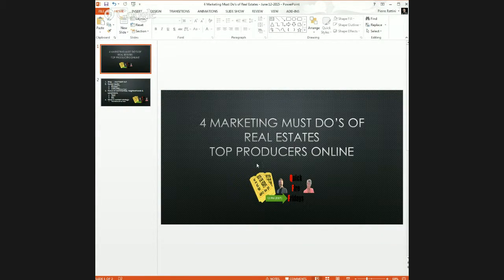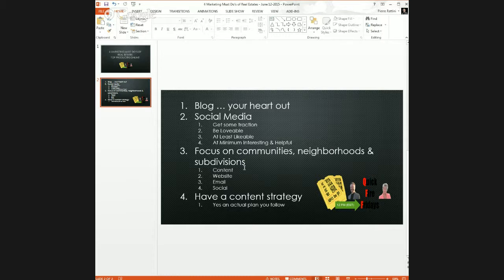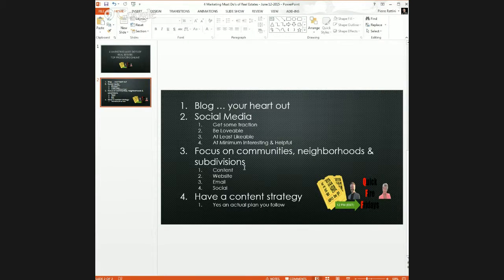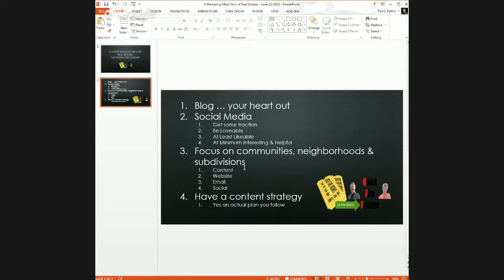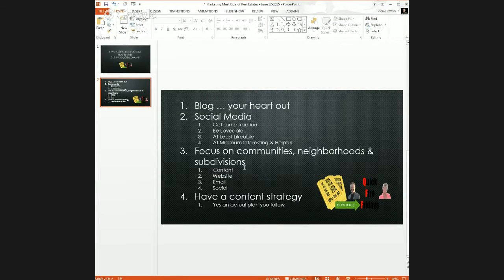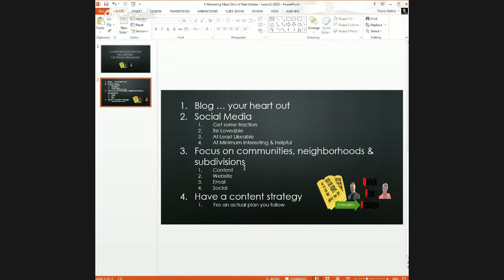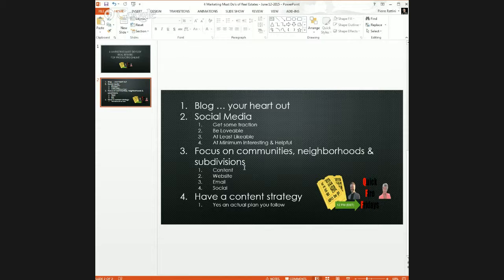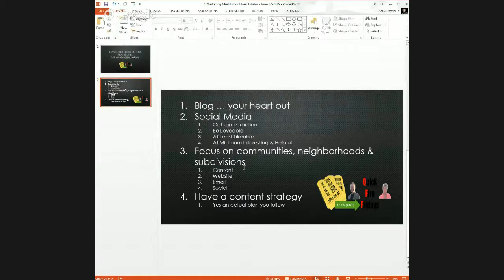4 marketing must do's of real estates top producers online - Quick Fire Fridays 6-12-15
4 marketing must do's of real estates top producers online.

We have a Power Point (2 slides) here is the link -

The main points we covered were:

1. Blog... your heart out
3. Focus on communities, neighborhoods and subdivisions
4. Have a content strategy

BLOG YOUR REAL ESTATE HEART OUT

WHO'S YOUR AUDIENCE:
_ You must have a focus, an audience you are trying to help and attract
- Everyone is not a focus - its big and you miss everyone

EXAMPLES AUDIENCES:
-a Community, neighborhood or subdivision
-a type of real estate: Oceanfront Condos or Homes $100-$200K
-a type of client: 55+, I'm the single mom expert in Myrtle Beach, I only work with buyers/sellers...  IS TO BROAD A NICHE

TOPIC IDEAS:
-answer the questions you get from your current clients
-ask and answer questions buyers or sellers should be asking there Realtor
-Ask questions
-Yes or no surveys or one question surveys
-make a video of the same articles and post you are creating - your blog post would have something to read and something to watch and listen to.

HOW OFTEN SHOULD I POST
-in my opinion no less than twice a month up to daily if you or your resources can handle it.
-Quality of the content TRUMPS the quantity

SOCIAL MEDIA FOR REAL ESTATE AGENTS

1. Get some traction
2. Be lovable
3. At least likable
4. At minimum interesting and helpful

Just like blog/websites you must focus on the same niche. You can use the same content from the blog and share it to your social channels. This way it brings them back to your website/blog so they can absorb what you are sharing and see what else you have.

FOCUS ON COMMUNITIES, NEIGHBORHOODS AND SUBDIVISIONS ON YOUR WEBSITE AND BLOG

These each provide a focus and an interested audience. For example there are many prospective buyers that just want to move into a specific neighborhood. An example of this in my area is Carolina Forest. If this was my niche I would write, take pictures and video about  all the above and local news, things to do, great restaurants, places for kids, market trends, real estate news, and so much more.

HAVE A CONTENT STRATEGY

-Must be consistent - post 2 times minimum per month up to daily
-Quality above quantity
-To do more than you can do on your own (Or your not wanting to do it yourself) hire it out

We hope you enjoyed this session of Quick Fire Fridays QFF. If you have a topic or question you want answered use the following links or post in the comment section below.

See you every Friday live at 12 noon Eastern time for the next Quick Fire Friday.

If you have a topic you would like us to cover or questions to ask, post them in the comments section below or if you prefer on our Facebook

MB Buzz
10358 Kings Rd
Myrtle Beach SC 29582